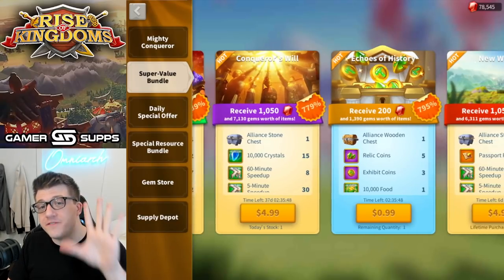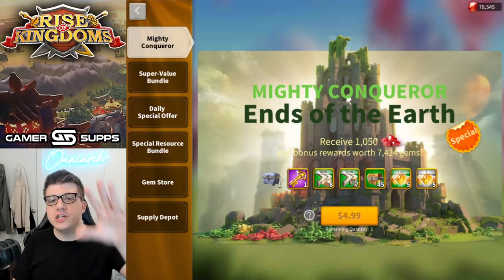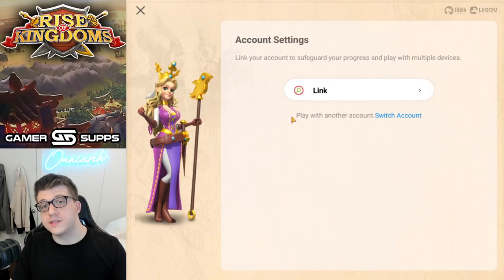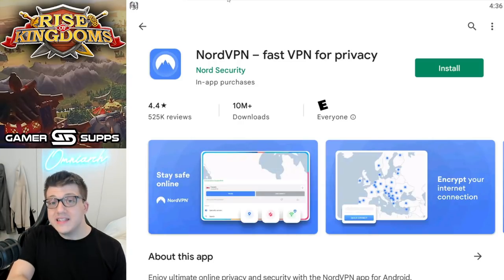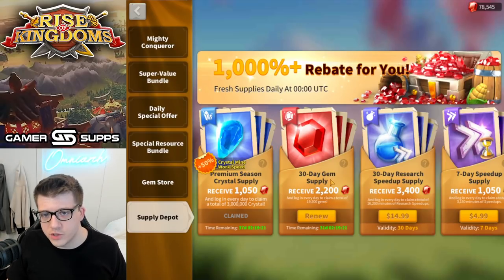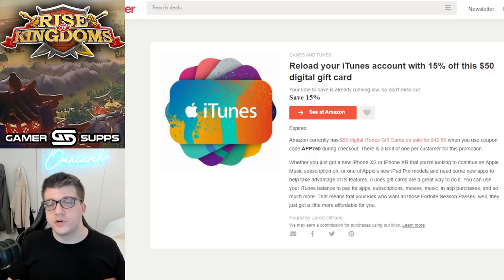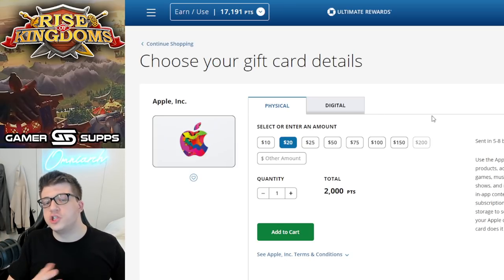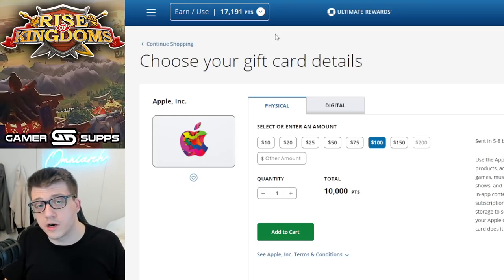How to Get FREE GEMS in Rise of Kingdoms... & CHEAP Bundles!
⚔ GET RISE OF KINGDOMS FOR PC! How to Get FREE GEMS in Rise of Kingdoms... & CHEAP Bundles!

💸 Earn $200 cash back - Chase Freedom Unlimited Credit Card ⇨

In case you missed it, check out my video ""Refund Scammers" Could Face PRISON TIME (Rise of Kingdoms)"

"Get 2,500 GEMS Per Day FREE in Rise of Kingdoms! Rise of Kingdoms F2P Gems Guide"

Real-Time Battles

Exploration & Investigation

Fight alongside your alliance to take control of this vast kingdom. Clash with other players and use superior tactics to emerge victorious in a MMO strategy battle royale. Rise to the top and you and your civilization will be written down in your kingdom’s history!

CHAPTERS
0:00 Intro
0:15 3rd Party Gem Sellers...
1:25 IMPORTANT DO NOT SKIP !!
2:44 Method 1!
5:24 Method 2! (Risky)
7:53 Method 3!
9:53 Best Bundle for $10
10:44 Method 4!
13:48 Method 5 - Free Bundles
18:32 DISCLAIMER DO NOT SKIP !! .